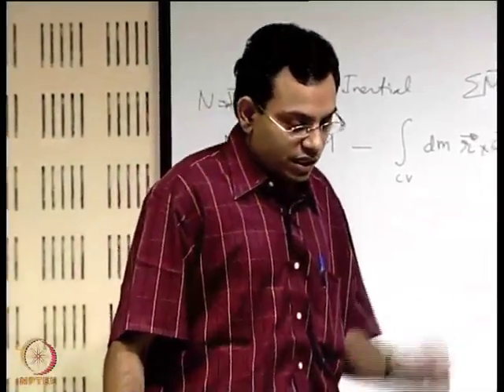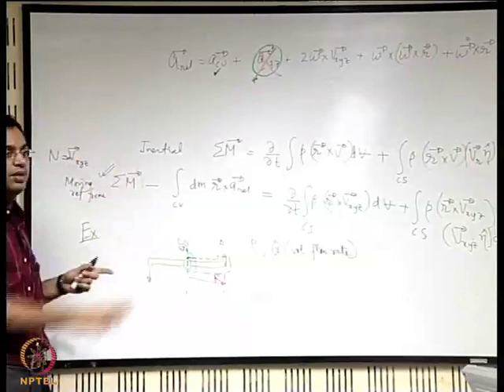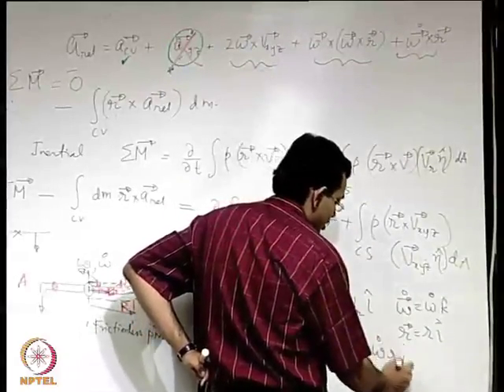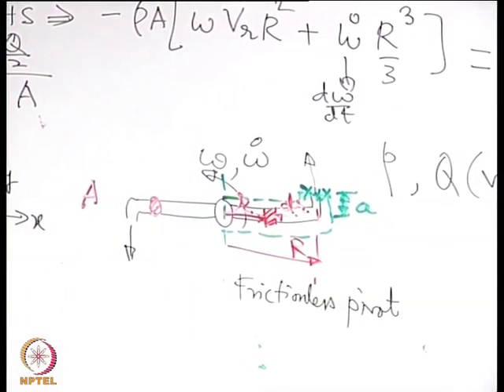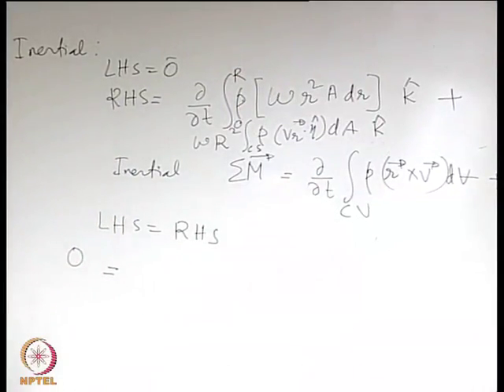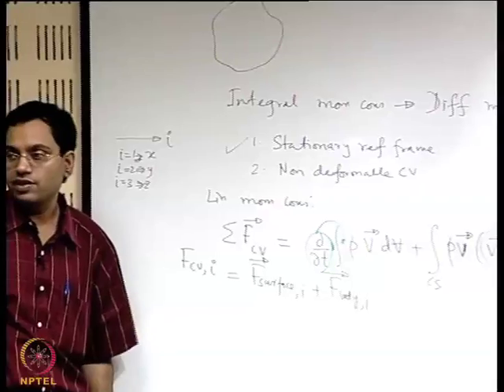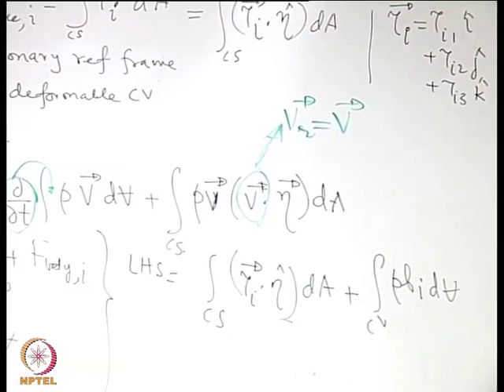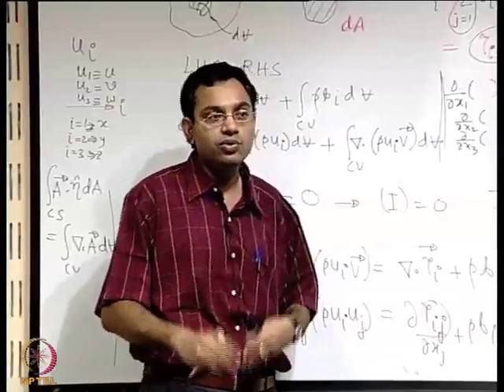Mod-01 Lec-27 Integral Forms of Control Volume Conservation Equations